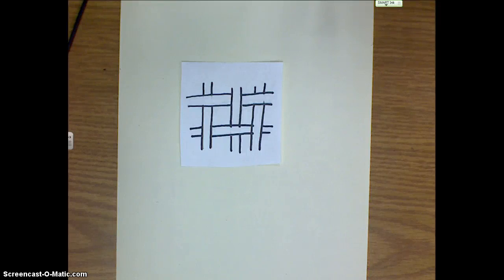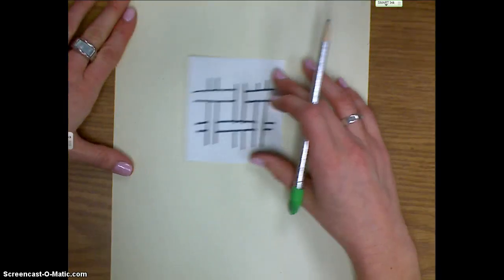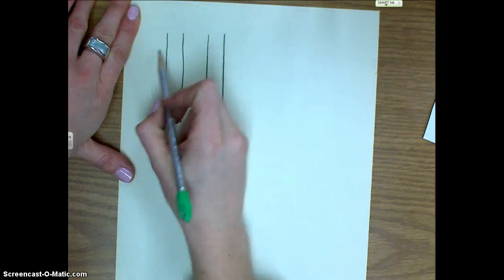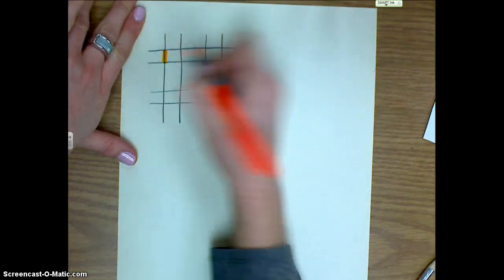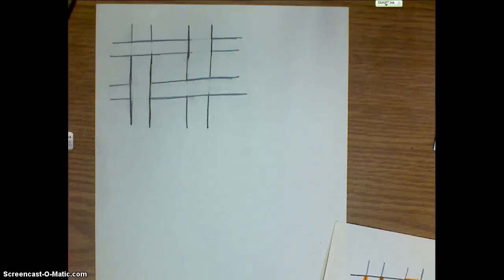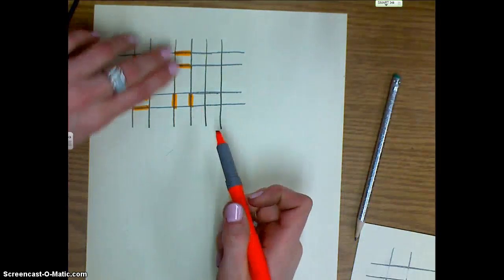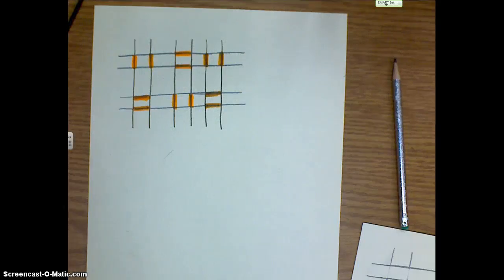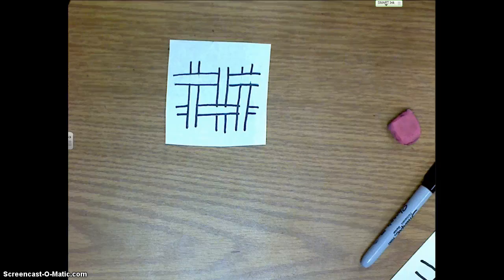Celtic Knots (plaid pattern)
An elementary lesson on drawing a basic plaid pattern.